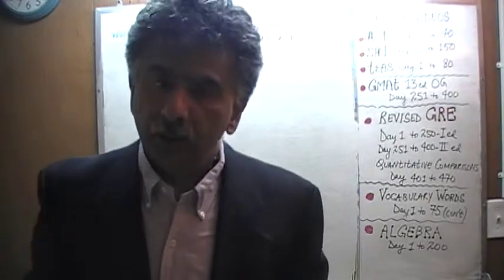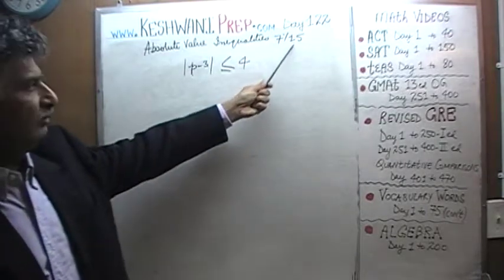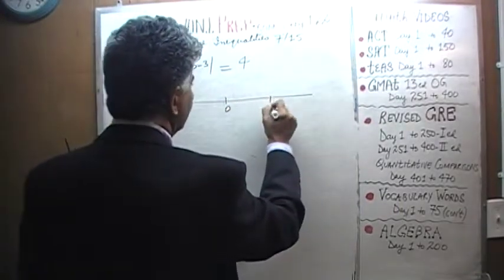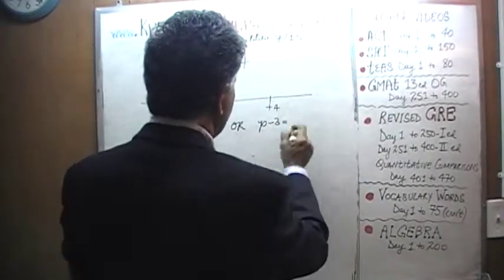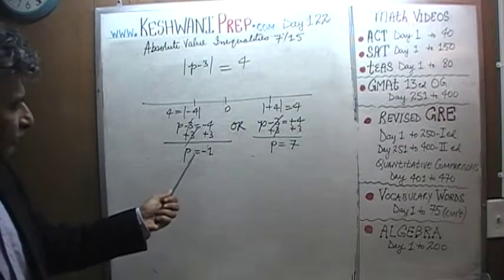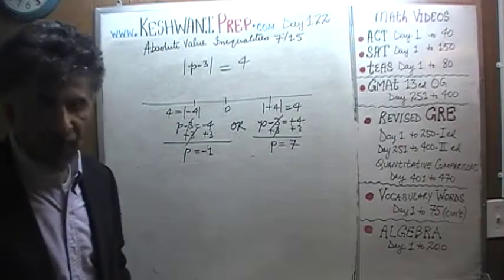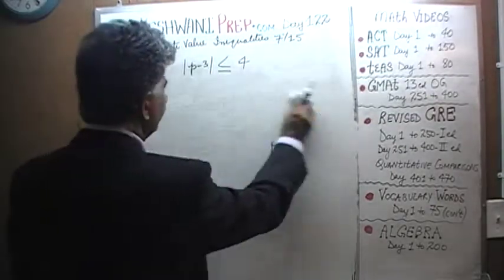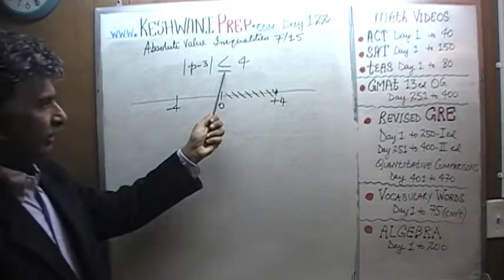Absolute Value Inequalities 7/15, Day 122, Basic Math for GRE, GMAT, TEAS, SAT, ACT Prep Tutor